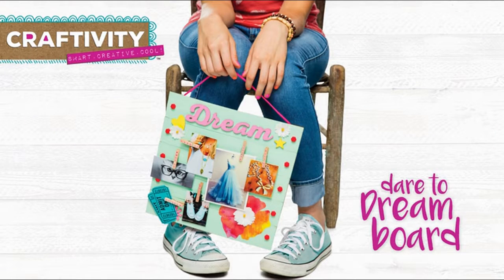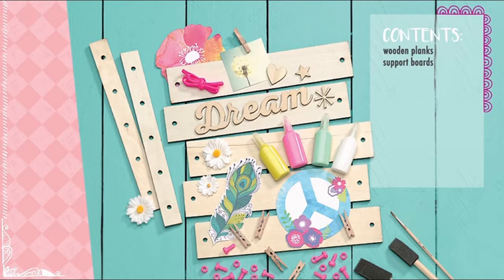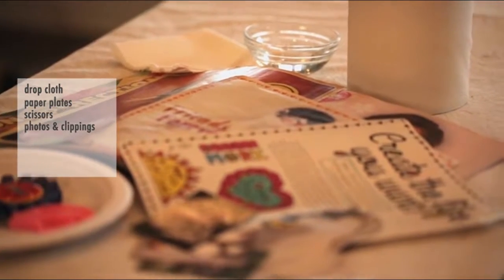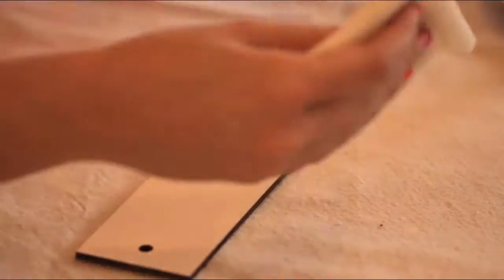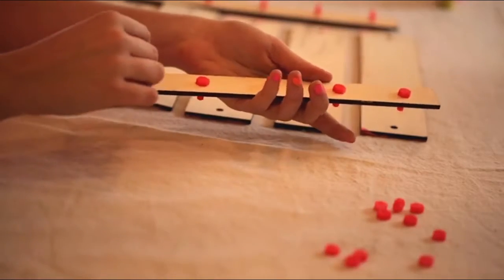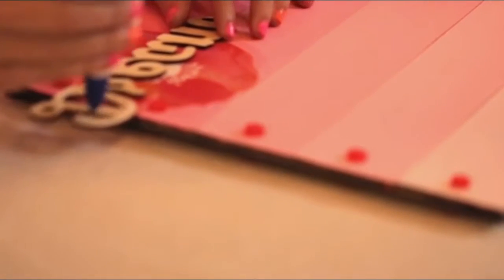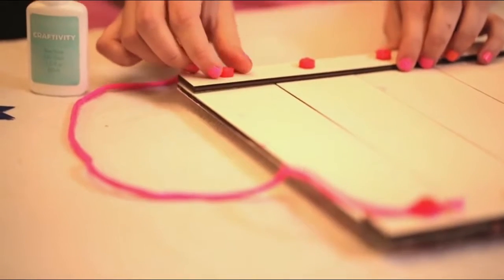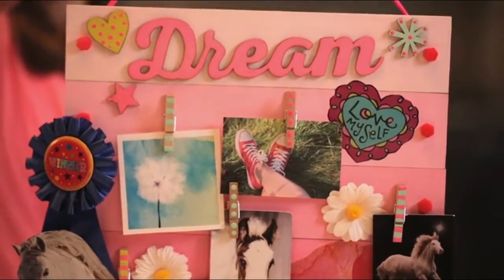CRAFTIVITY Dare to Dream Board Craft Kit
If you want to buy in Amazon United States please refer to use the

If you want to buy in Amazon United Kingdom please refer to use the

If you want to buy in Amazon Deutschland please refer to use the

CRAFTIVITY Dare to Dream Board Craft Kit is available now in Amazon.

*UNIQUE TO YOU: Capture your own personal vision. Collect and display all things that make you, you!
*COMPLETE CRAFT KIT: No additional pieces required! Add your own personal photos or decorations that make you uniquely you
*LEARN MIXED MEDIA: Easy to learn decoupage technique - comes with instructions
*INSPIRATION BOARD: Consists of wooden planks ready to assemble and paint to suit your style
*EASY DISPLAY: Includes all the hanging cord and assembly hardware needed to craft an 11 3/4" vision board

Product description
Dream, desire and inspire. This is the perfect place to capture your own personal vision. Collect and display all things uniquely you. Wooden planks come ready to assemble and paint. Arrange the clothes pins and sweet embellishments to suit your style. Learn Decoupage art and complete your mixed media look. Girl, you got this! includes all the hanging cord and assembly hardware needed to create an 11 ¾" square inspiration board. Ages 12+.